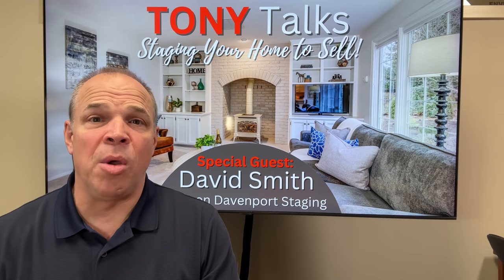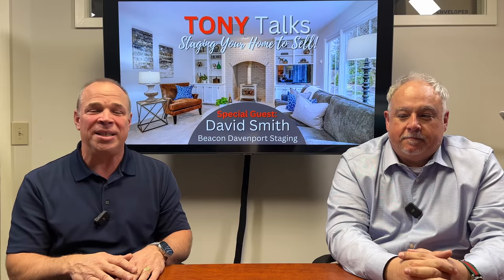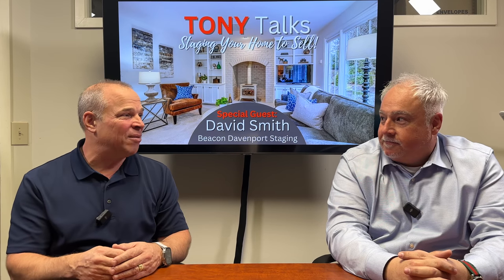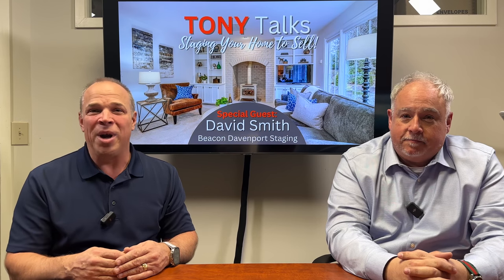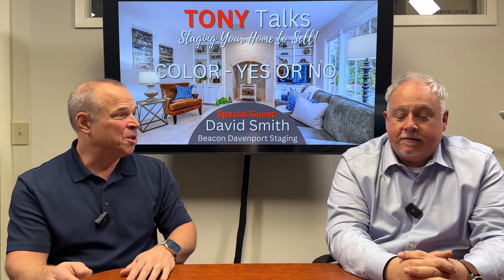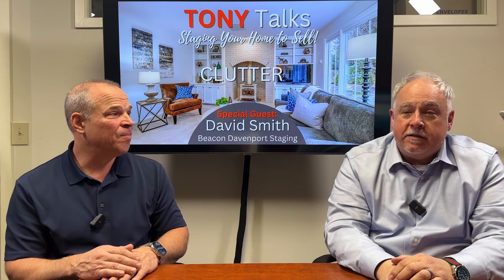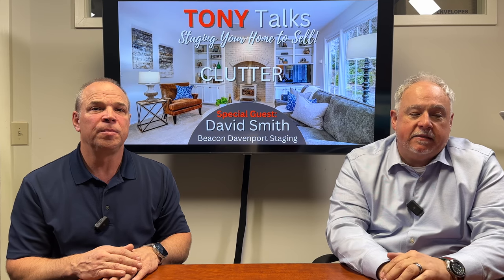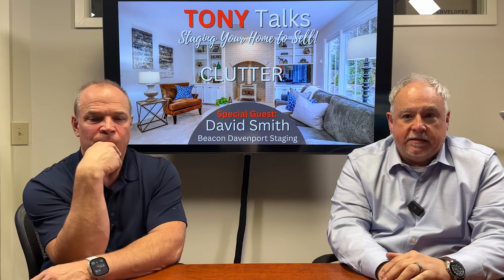8 Home Staging Tips to Sell Your Home Faster and for More Money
Are you looking to sell your home quickly and for top dollar? Then you need to watch this video! We'll share with you 8 tips on how to stage and sell your home quickly and for the best price possible.

Whether you're looking to sell your home within a week or months, these tips will help you turn your home into a sale-ready masterpiece. Watch the video and see how you can use these tips to sell your home fast and for top dollar!

00:00 - Intro
00:24 - Color - Yes or No?
03:05 - Clutter: Let the Buyer see your home not your stuff.
05:00 - Personal Style: Is your style undermining the sale of your home?
07:45 - Everything Wrong: Is staging incorrectly better than not staging at all?
10:03  - Defining Space: Show a Buyer how they can best use your spaces.
11:57 - Repairs: Your first line of defense for a top of market sale!
14:52 - Adding Value with Space: Easily add perceived value to your home.
15:57 - Lighting: The final key that brings it all together
18:58 - Final Thoughts

As always... If we can help with any questions as you contemplate your real estate moves, let us know! Tony Meier & Team - Windermere

Our mission: To empower our client’s decision-making process with data-driven information, perspective and knowledge acquired from 33 years of real estate experience. To handle the process as if our clients are family and negotiate ideal outcomes at every step of the way. To be a valuable resource for our clients and their referrals during the transaction, and in the years that follow.